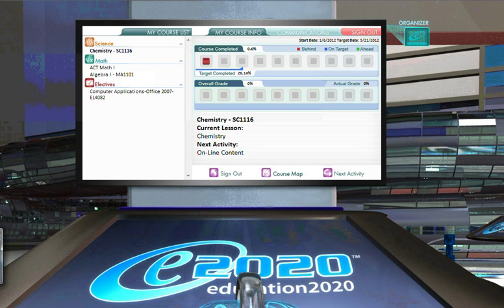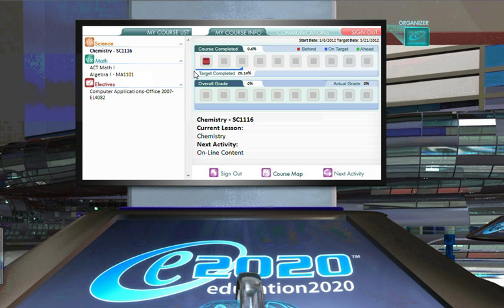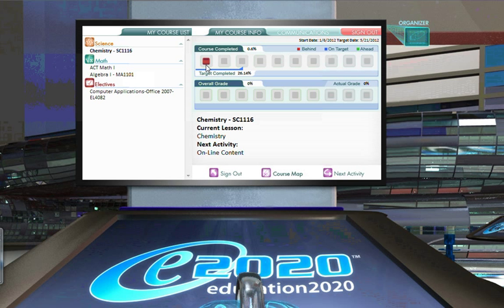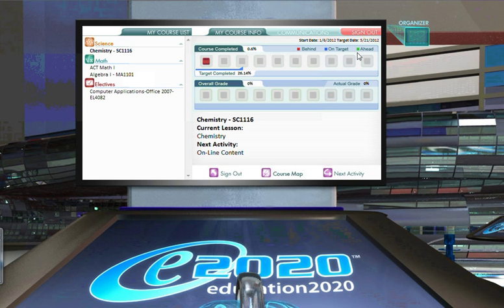Maintaining Progress - e2020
Explains the progress bar in e2020